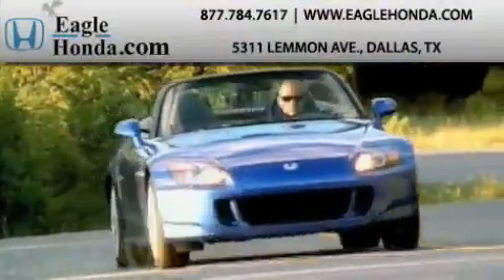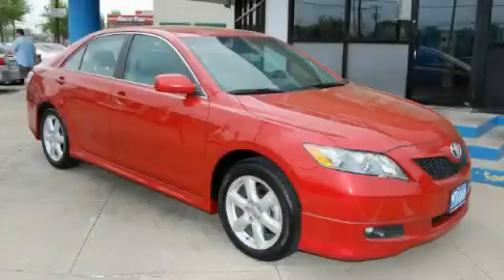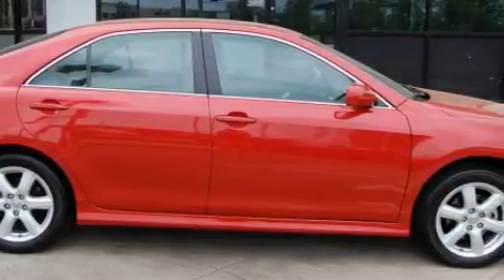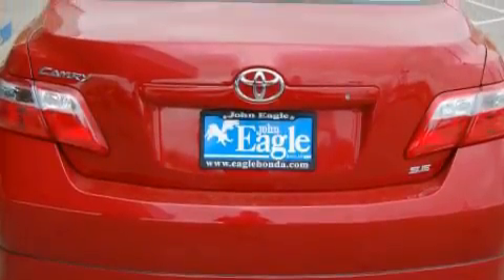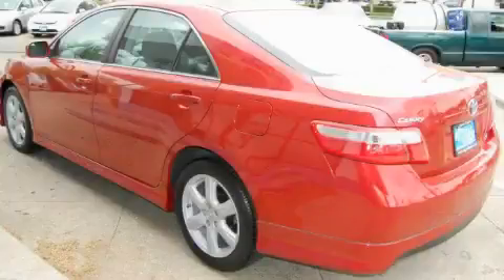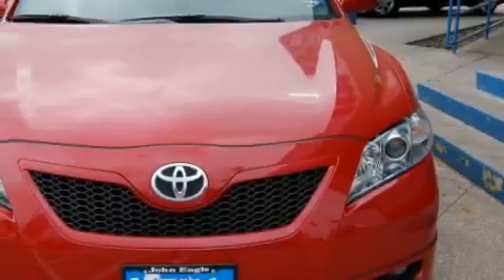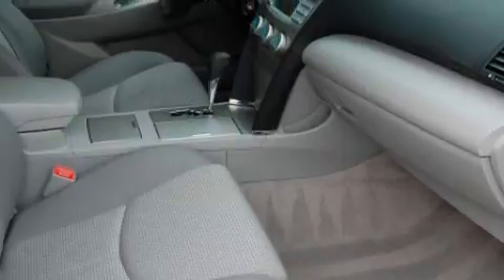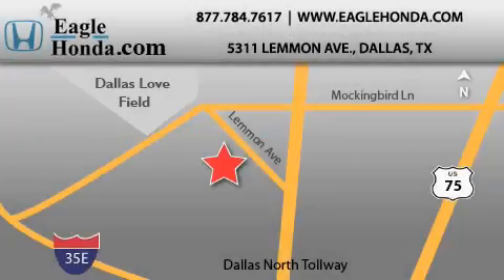2009 Toyota Camry Irving TX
Year: 2009
Make: Toyota
Model: Camry
Engine: 2.4L DOHC VVT-i 16-valve 4-cyl engine
Trans.: Automatic
Exterior: Red
Miles: 30,423